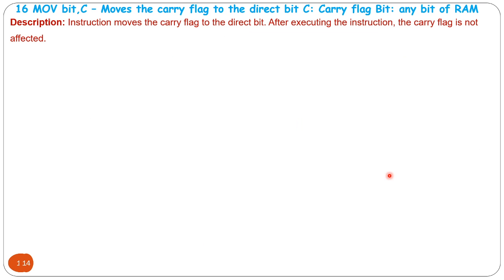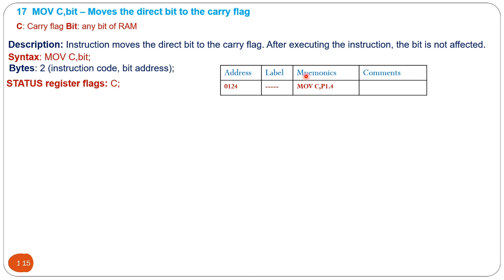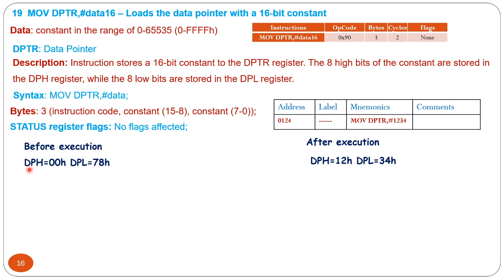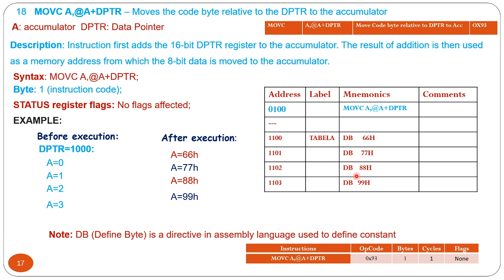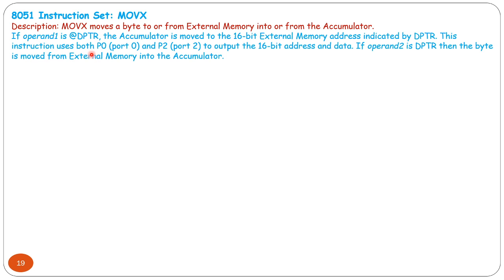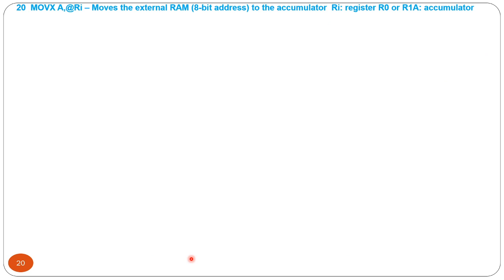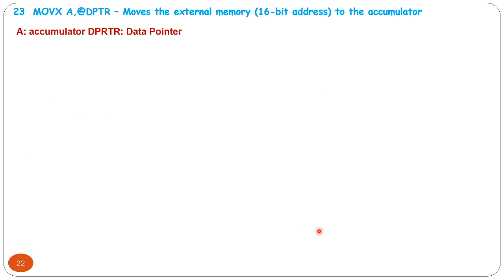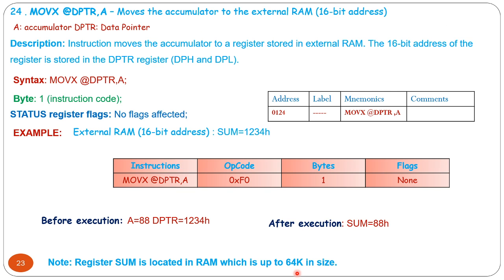TYB. Sc (ELECTRONIC SCIENCE) |Sem III| EL-332:Microcontrollers Learning | Prof.S.S.Demse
Unit 2: Instruction Set
Topics : Data transfer instruction MOVC, MOVX  instruction.